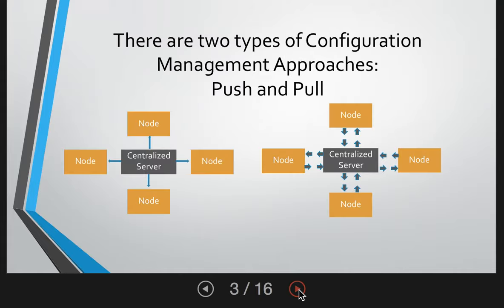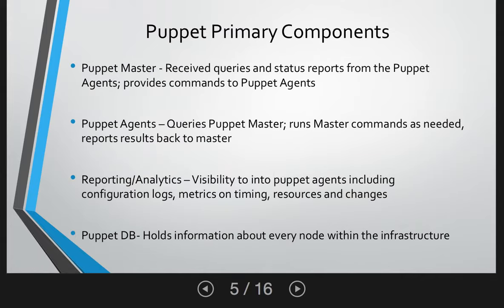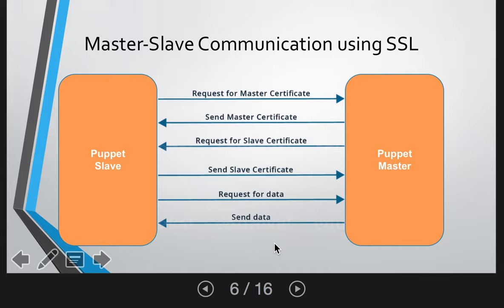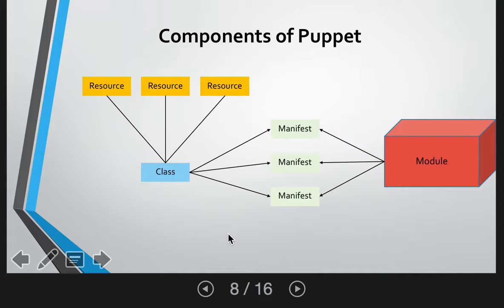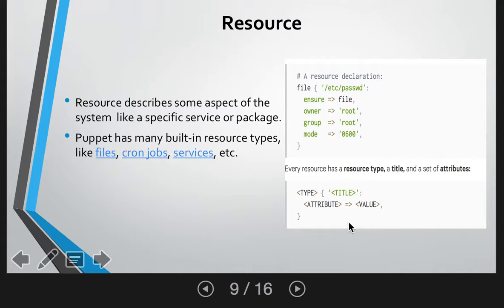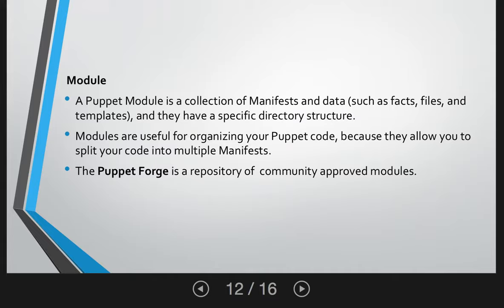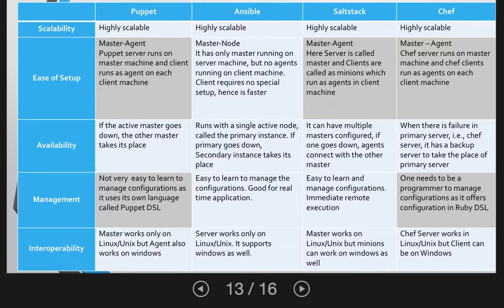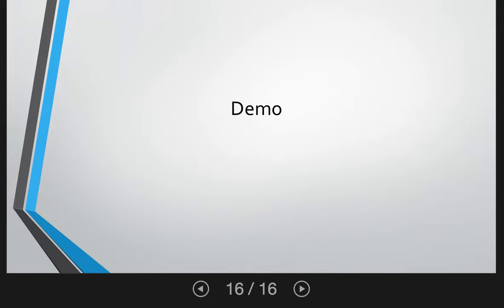Tech Talk on Puppet